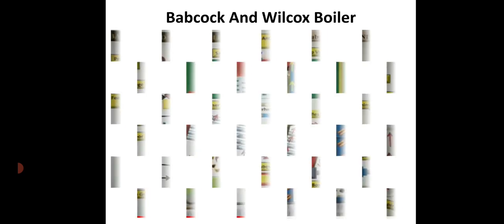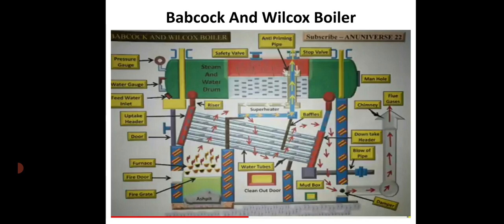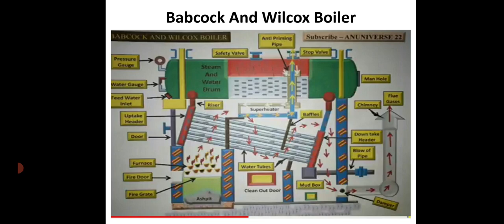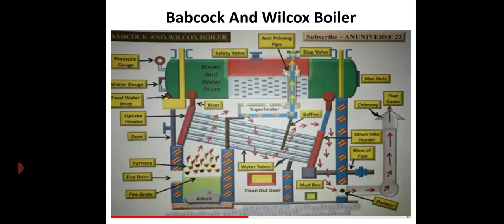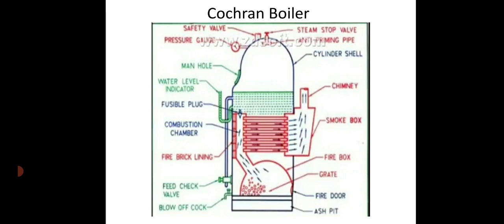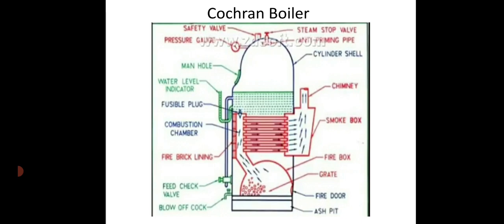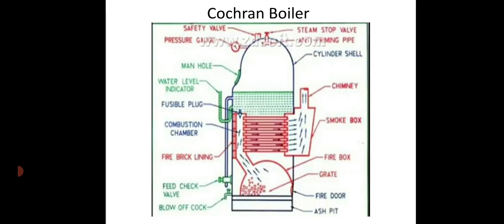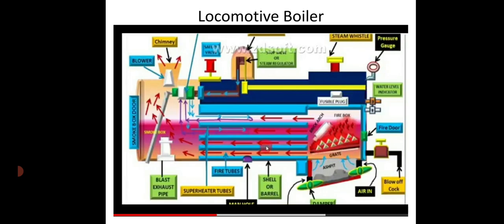Example of water tube and fire tube boiler